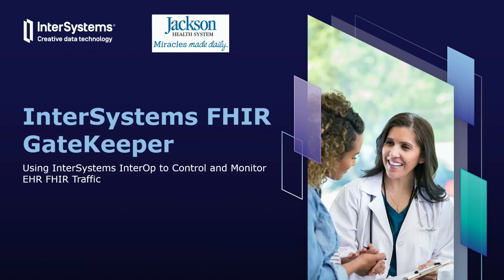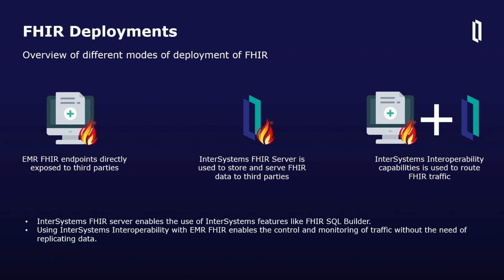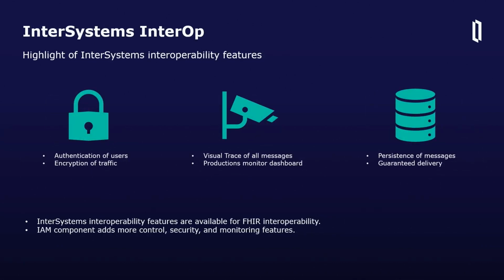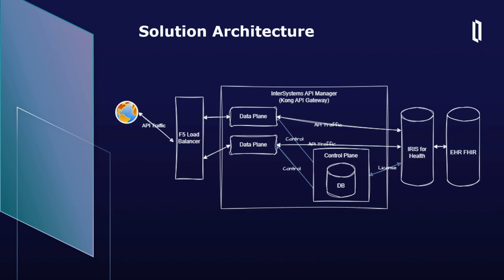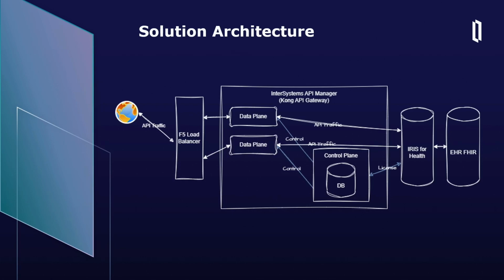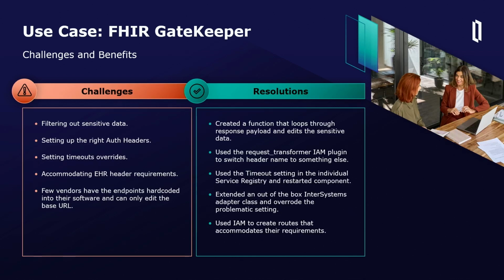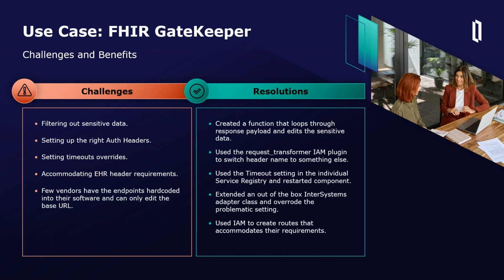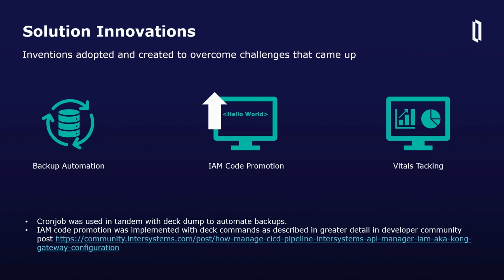InterSystems IRIS for Health and IAM FHIR Interoperability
Granting access to FHIR endpoints can often mean losing control over what data is exposed. In this session, learn how Jackson Health System uses InterSystems IRIS and API Manager as a smart gateway—enabling fine-grained control, filtering, and monitoring of FHIR data requests. Discover how this approach strengthens data governance while preserving seamless interoperability.

Presenters:
🗣 Raef Youssef, Sales Engineer at InterSystems
🗣 Patricia Lezpona, Jackson Health System

💬 Questions?